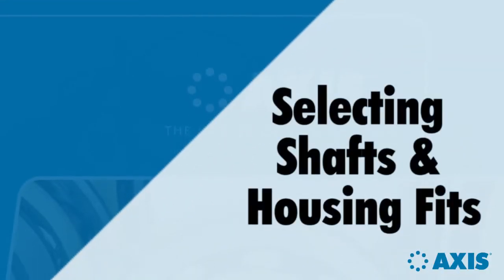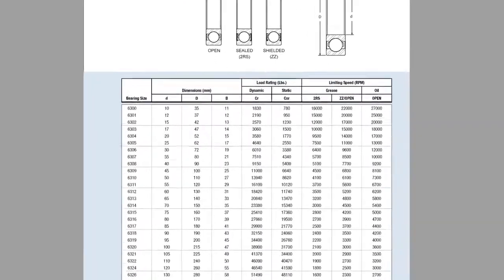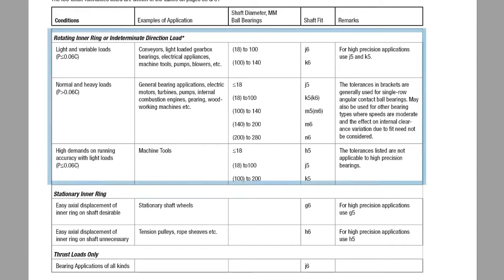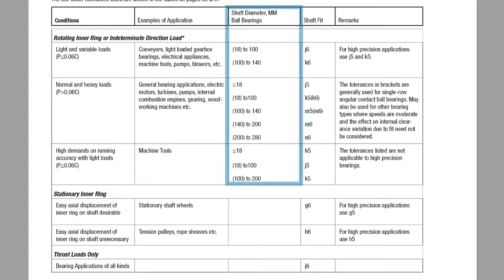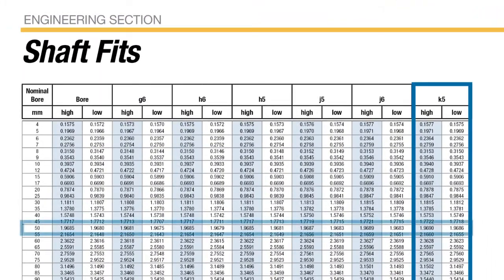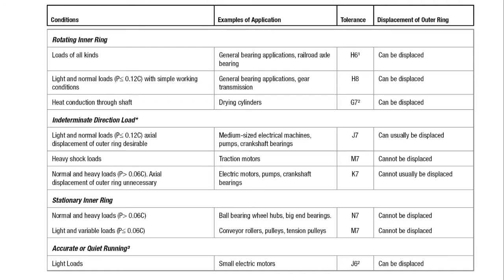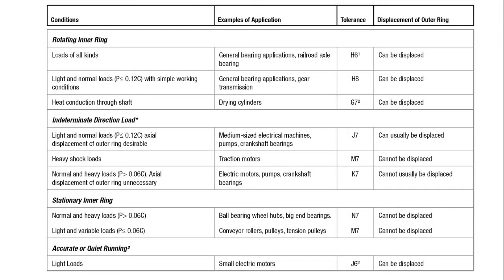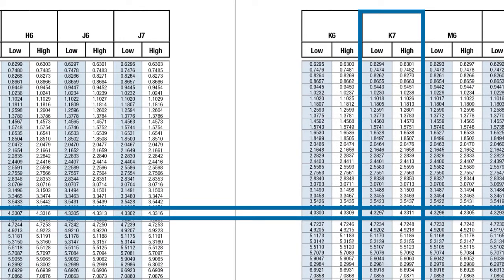Axis Shaft and Housing Fits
Follow along as we use the Axis catalog to determine proper shaft and housing fits for an example ball bearing application.